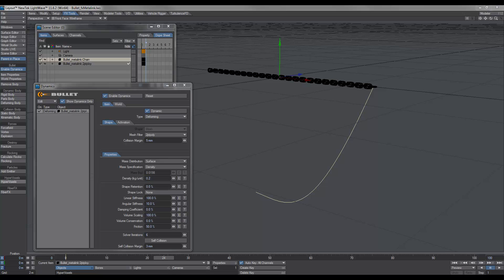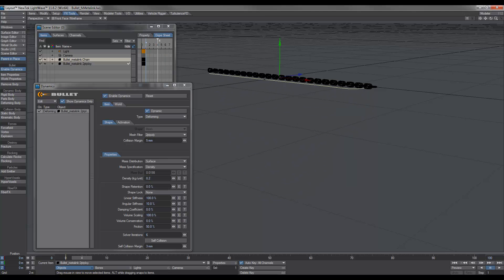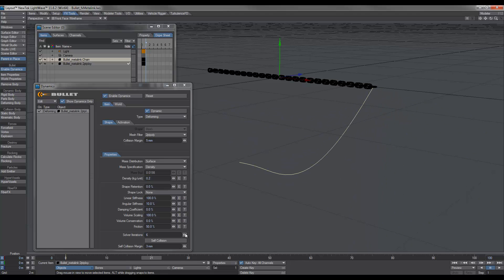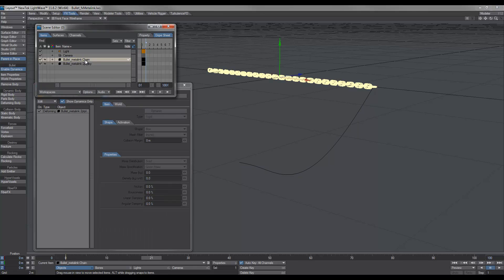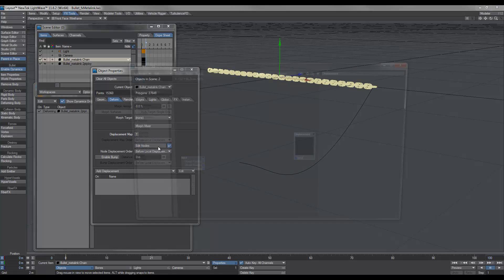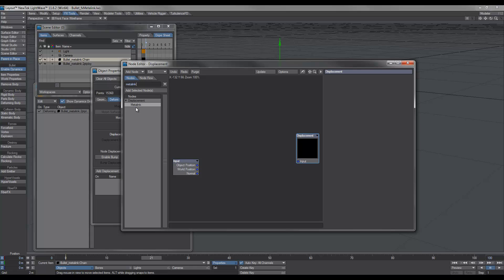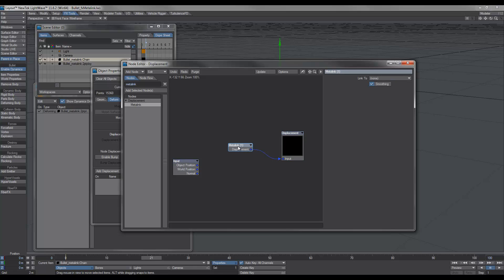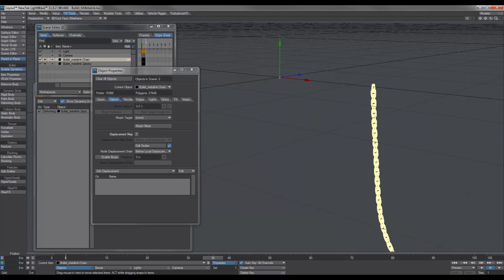Bullet Dynamics & Metalink NODE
This is a much simpler way to use metalink, doing away with the mdd file and clothFX.
Simply a case of deforming the 2 point poly chain with Bullet and using the metalink NODE on the high poly object. Its great cos you can continue to edit the bullet dynamics with metalink still linking.
Thanks Lino!